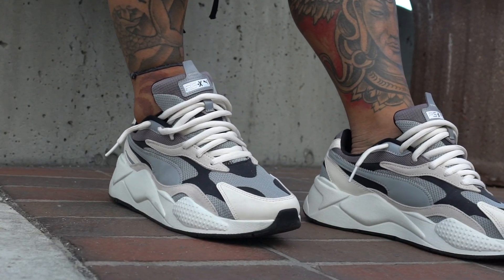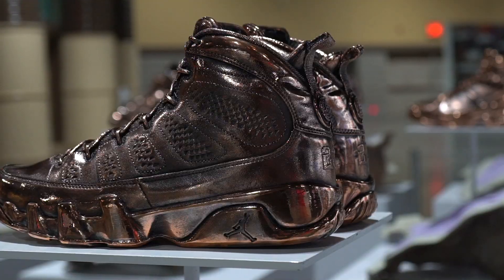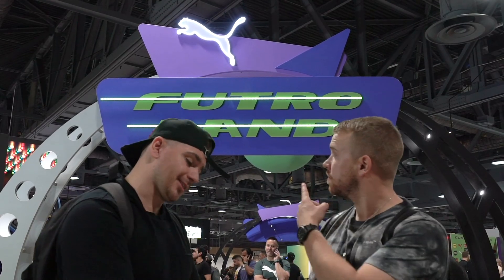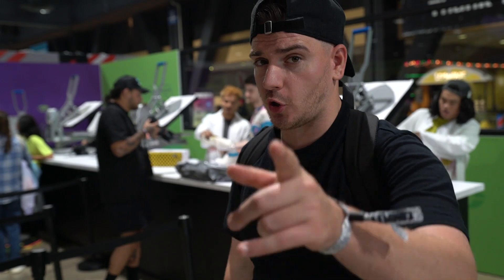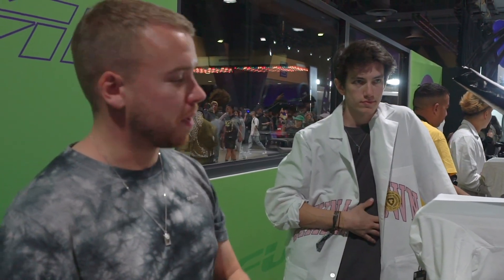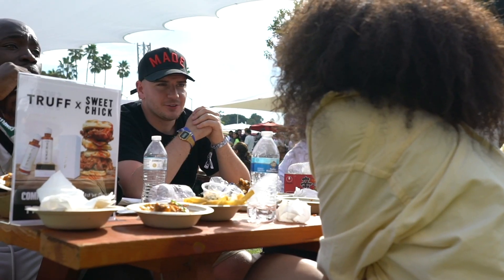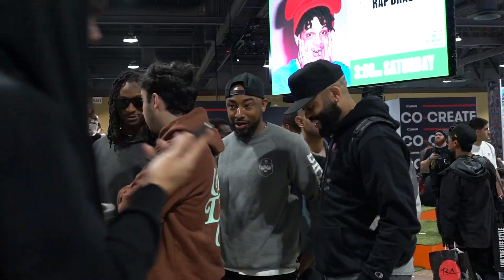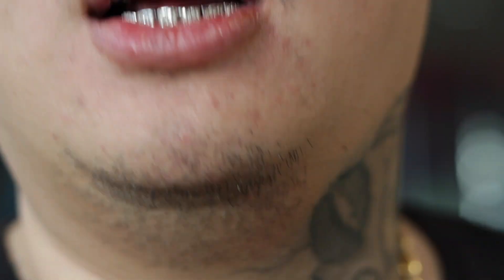ComplexCon Vlog - $25,000 dollar sneakers, Lil Pump, Lil Yachty + more.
In this video, we show you our ComplexCon experience. We take you on a tour of the worlds largest sneaker and streetwear event, you'll get to see:

- 25,000 dollar gold sneakers
- The best stands at ComplexCon
- Celebrity spotting
- crazy outfits
- Puma x Chinatown market customisation
- Exclusive sneaker drops
- Outrageous jewellery and more!

Europe’s leading sneaker news website serving over 2 million people per month; we educate and help you find your next pair of trainers.

- Early unboxings
- How to cop guides
- City store guides city store guides
- Reviews of new trainers
- Podcast with industry guests